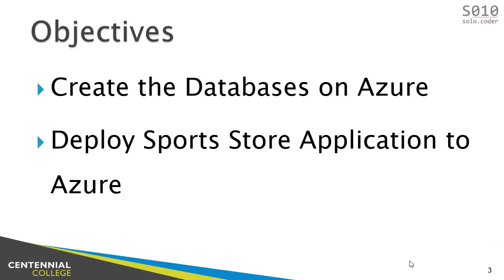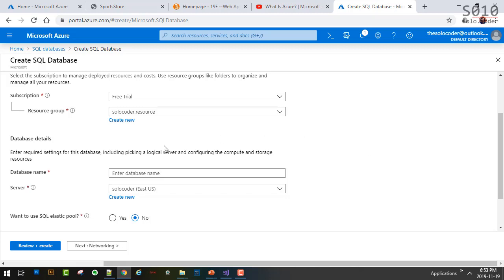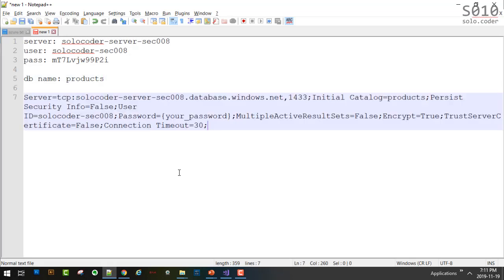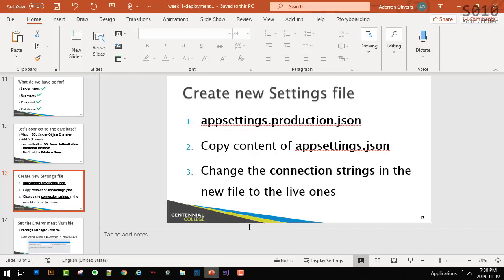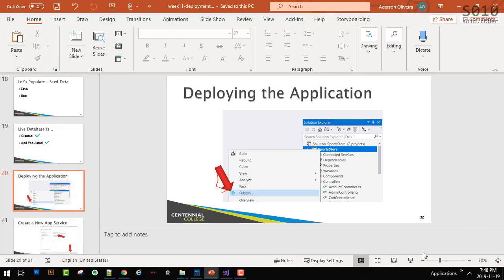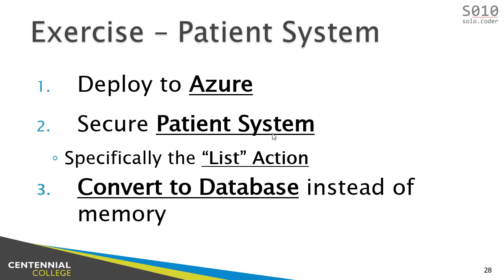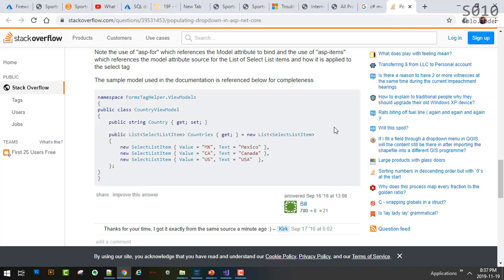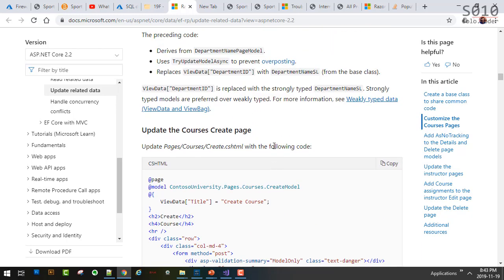week11 2019 11 19 comp229 f19 sec008